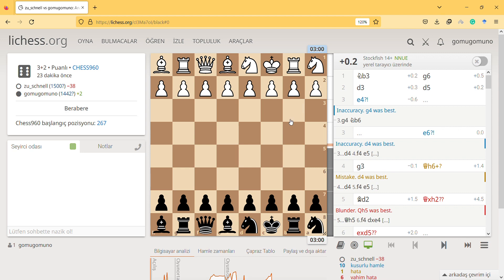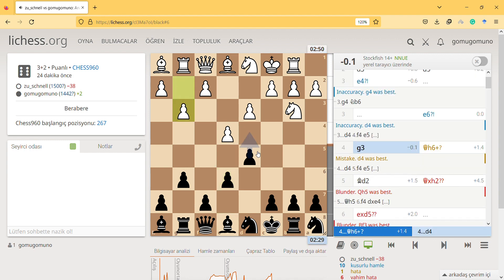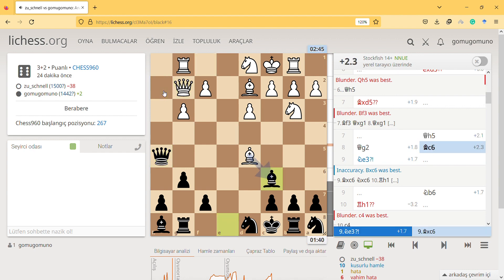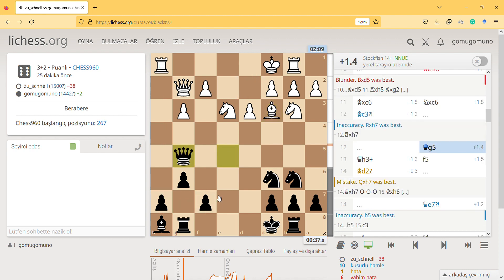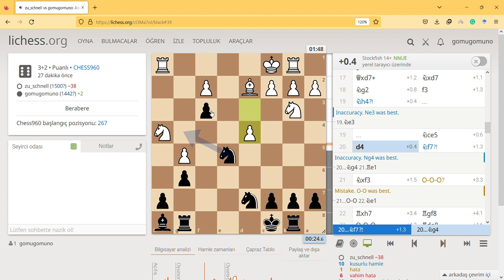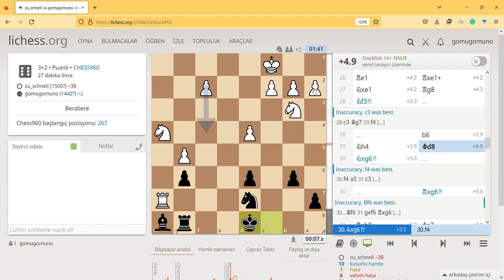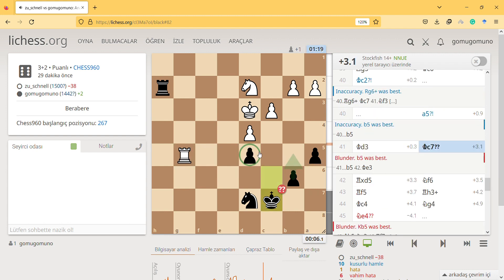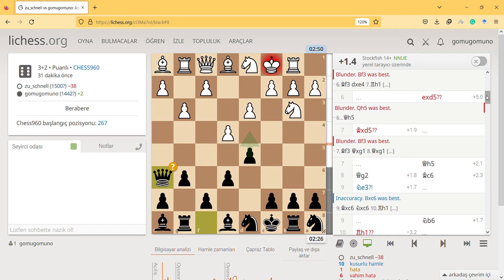analyzing brilliant random chess game